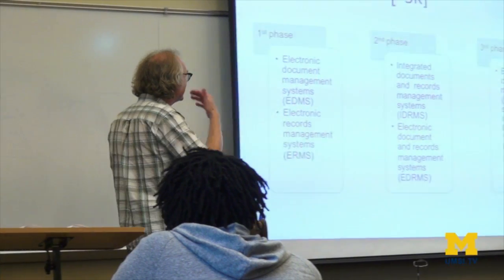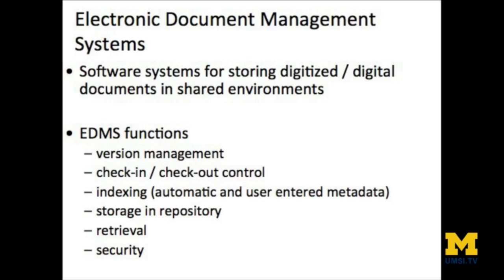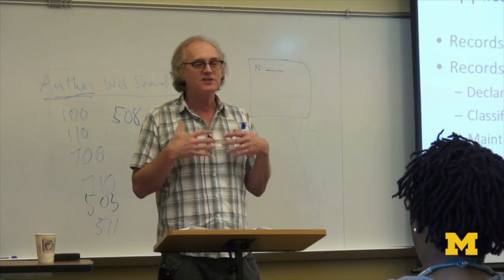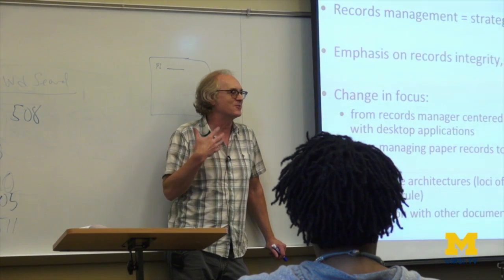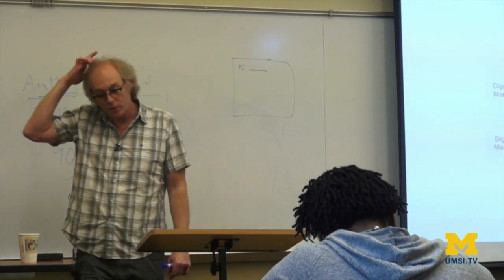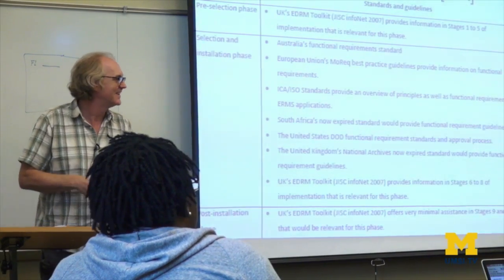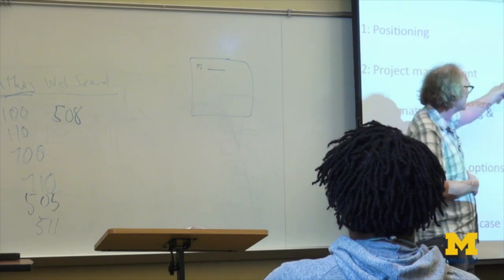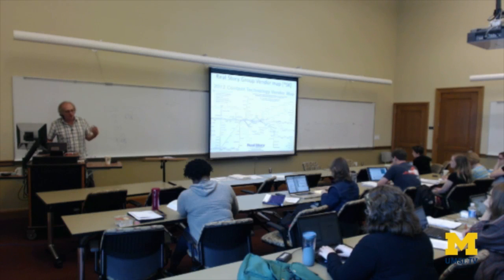Homecoming Webcast: David Wallace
Clinical Associate Professor David Wallace leads his class in a discussion of collective memory concepts with an emphasis on Halbwach's classic work and an additional focus on archives in the collective memory space.